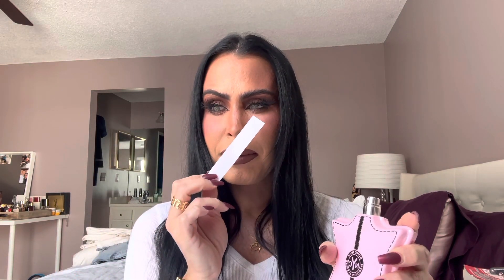Bond No.9 Favorites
Welcome! Here are my honest opinions on my current Bond 9 Collection
Perfumes mentioned:
Bond 9 Tribeca
Bond 9 Madison Ave
Bond 9 Chelsea Nights
Bond 9 New York Nights
Bond 9 Nolita
Bond 9 Greenwich Village